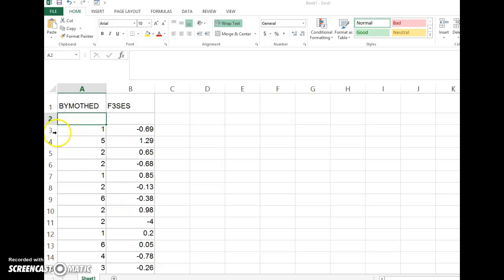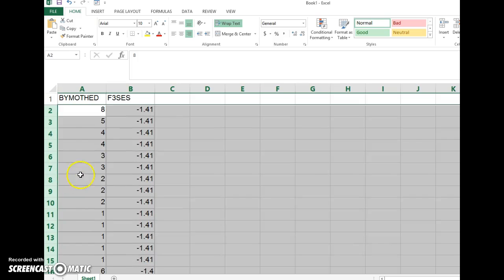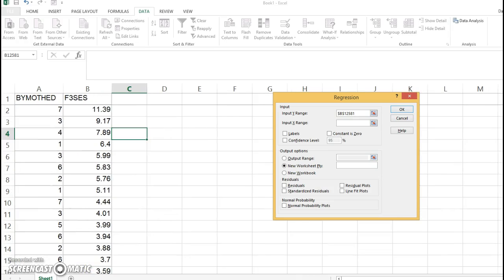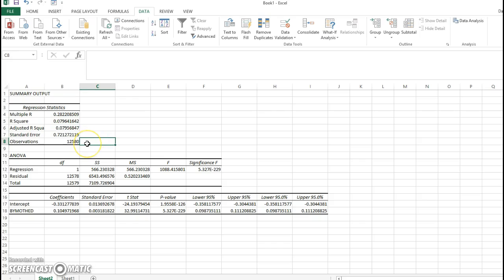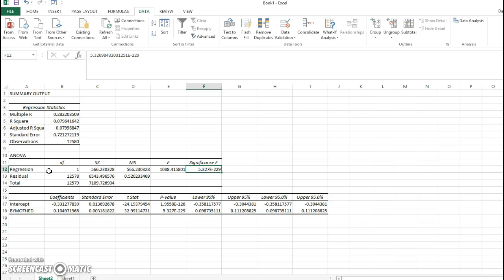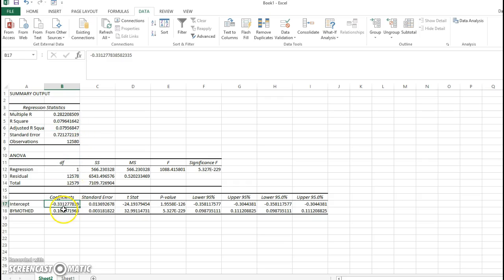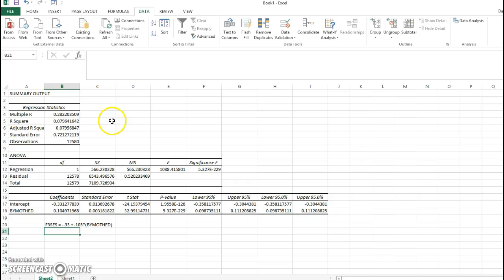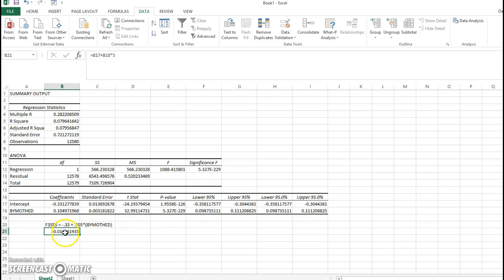Interpreting Regression Output